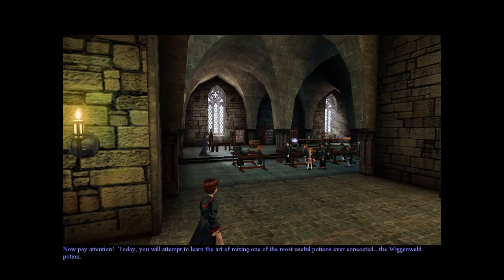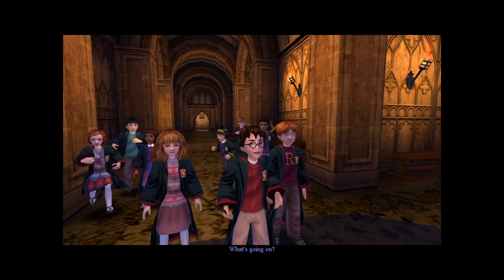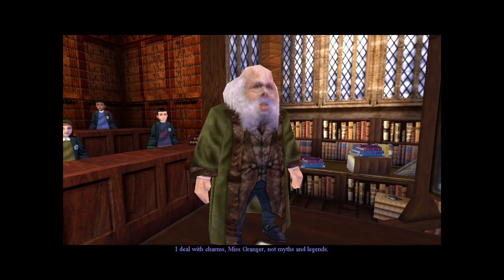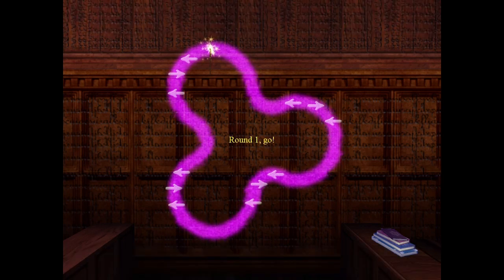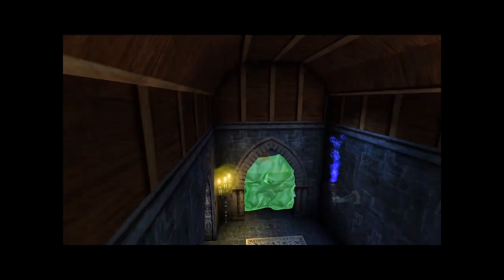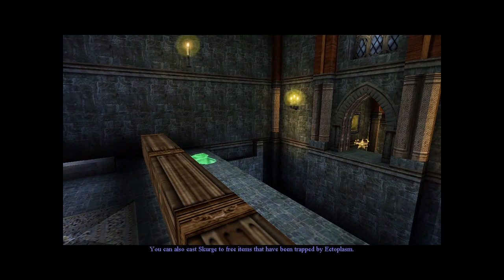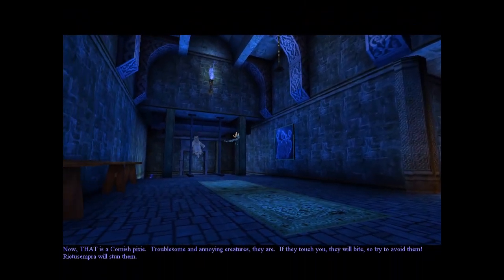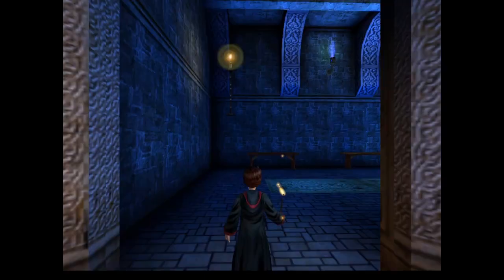Harry Potter and The Chamber of Secrets PART 2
Back again with the second part of the Game Harry Potter and The Chamber of Secrets